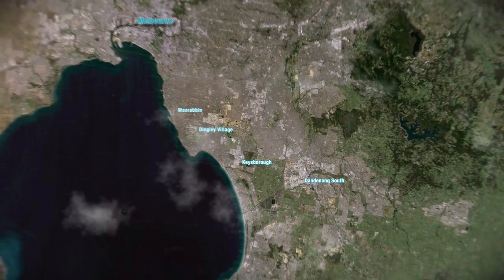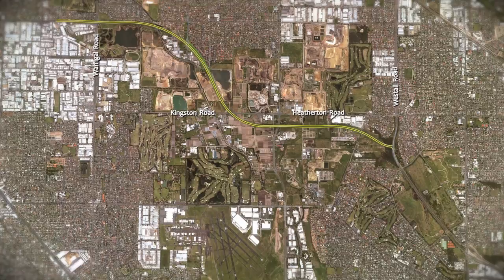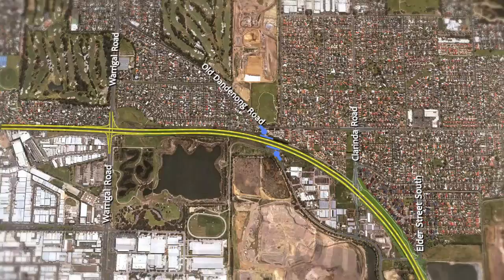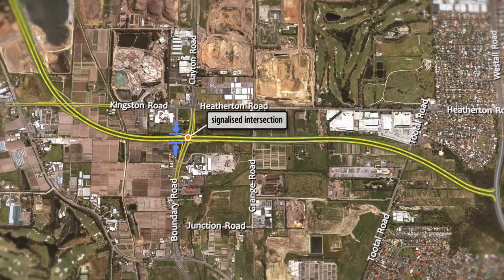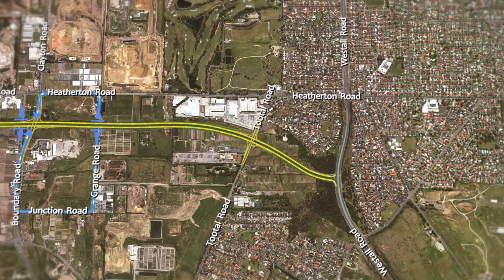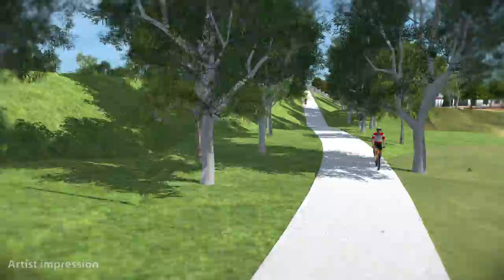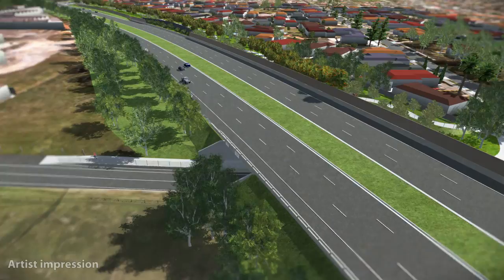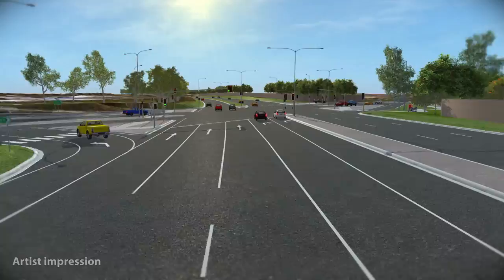VicRoads Dingley Bypass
The Dingley Bypass is the next section of the 19km Dingley corridor, linking Warrigal Road in Moorabbin to the South Gippsland Freeway in Dandenong South. It will be three lanes each way with a shared bicycle and foot path along the length of the road which will link with existing and future bicycle paths in the area.

Construction of the Dingley Bypass is expected to start in late 2014 and is likely to be completed in 2016.